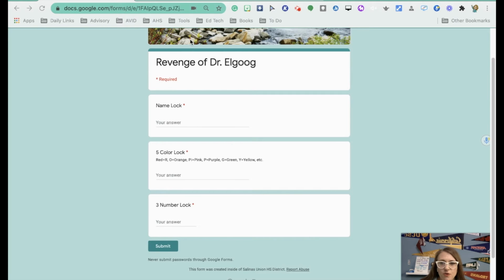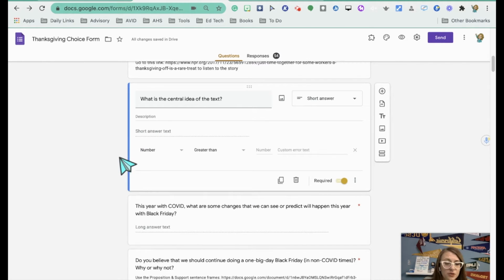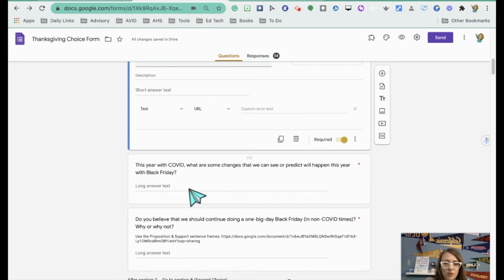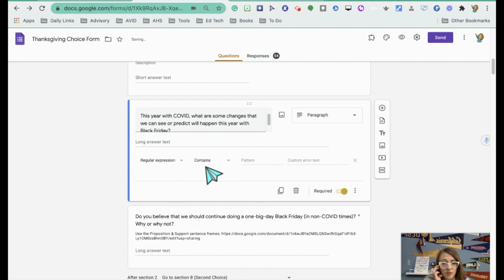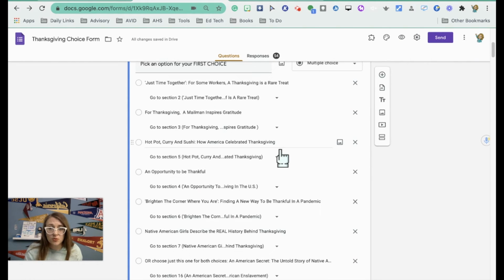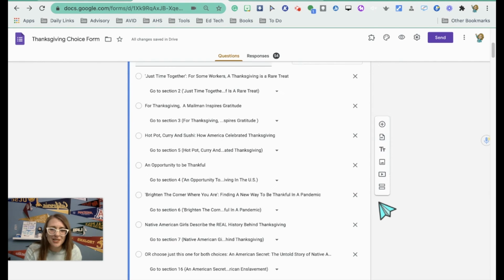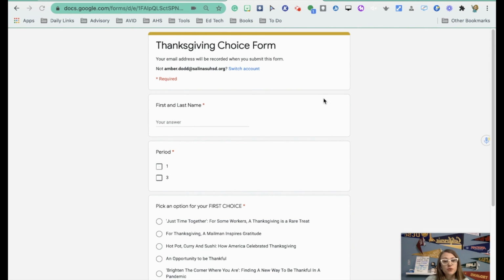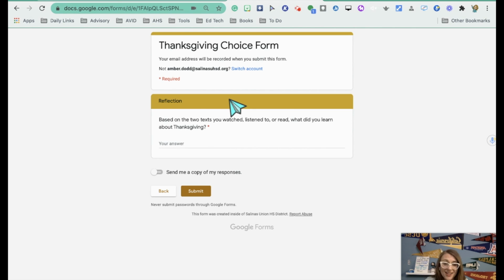Response Validation in Google Forms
Response validation is a great way to give instant feedback to students or make sure that students answer the requirements for the question. Can be used for assignments, escape rooms, or quizzes!